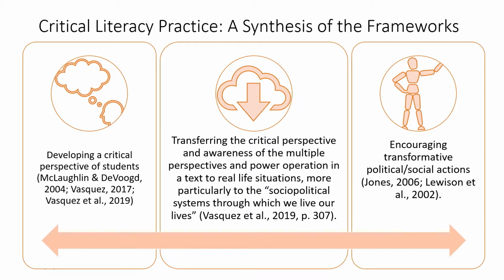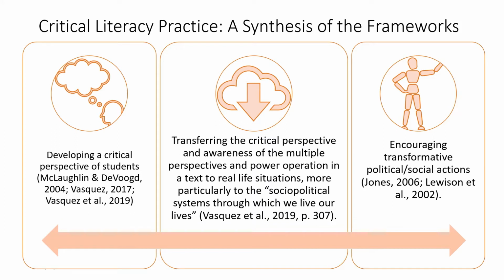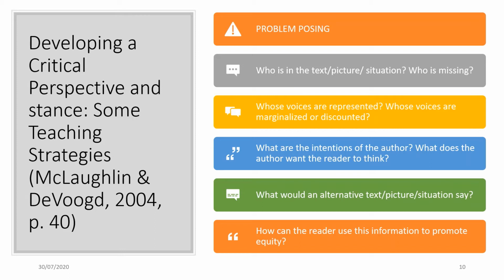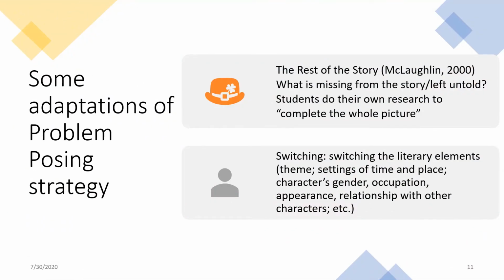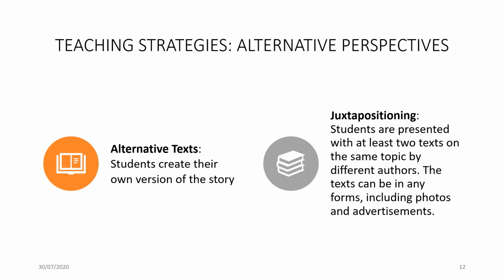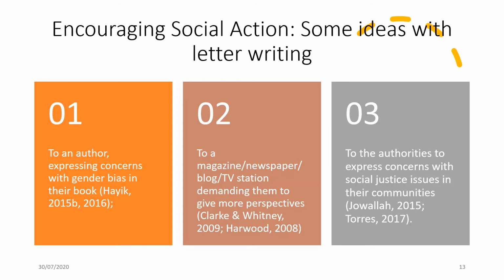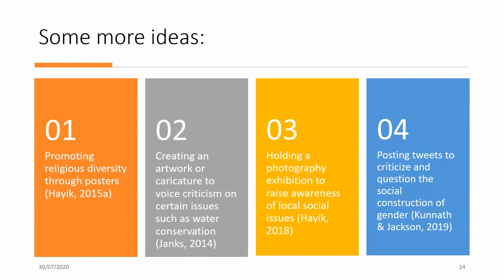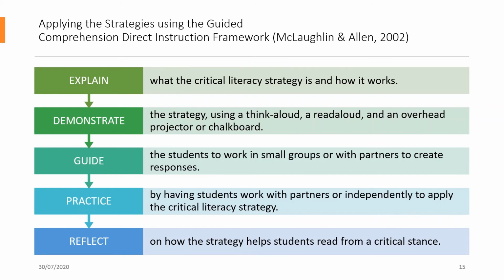Critical Literacy Teaching Strategies (Part III)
This video is the last part of the mini lecture series on critical literacy. Here, I synthesise the existing frameworks on critical literacy practice and discuss some of its teaching strategies, mainly taken from McLaughlin and deVoogd (2004).